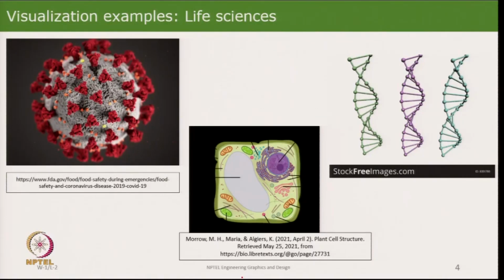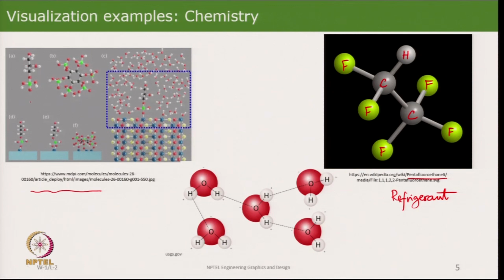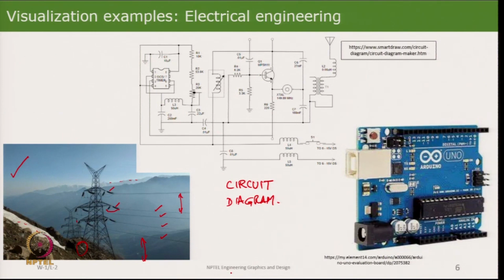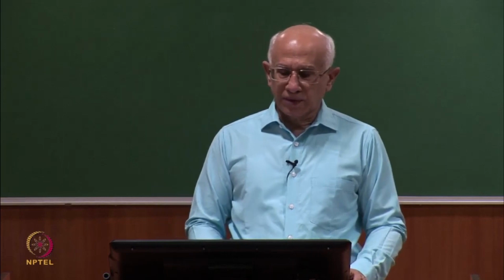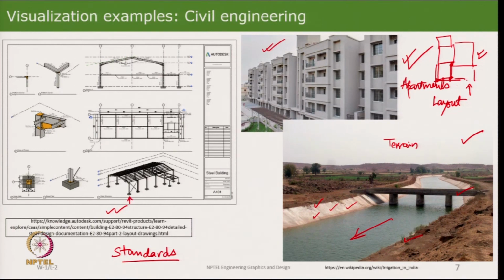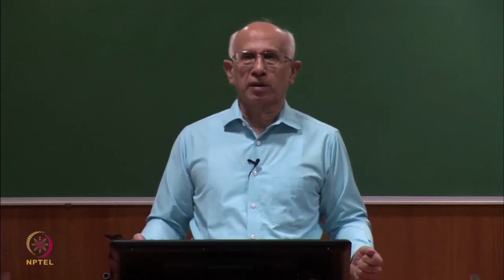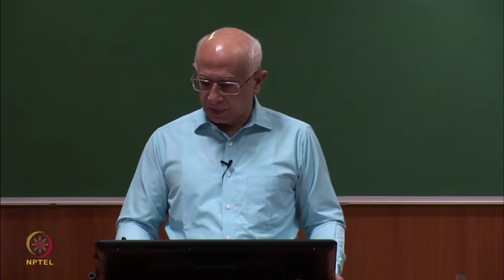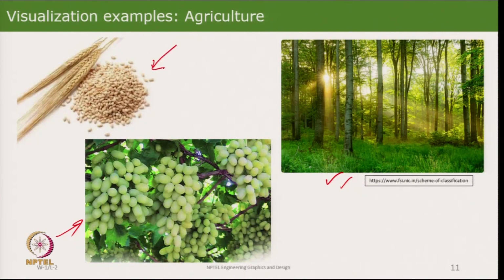Lec 02: Introduction (examples of visualization-1)